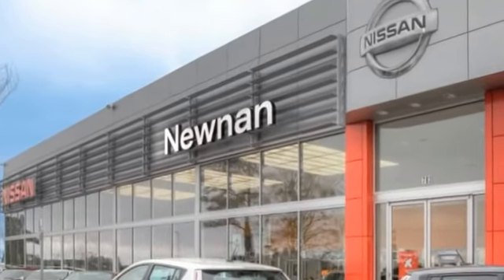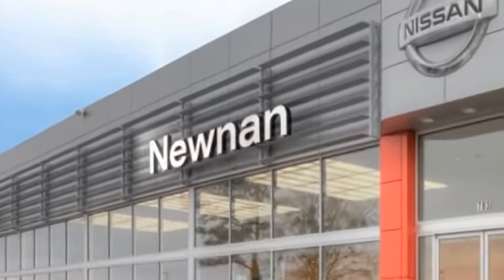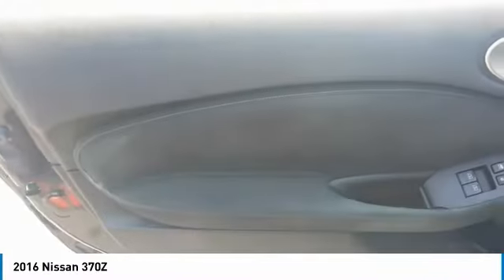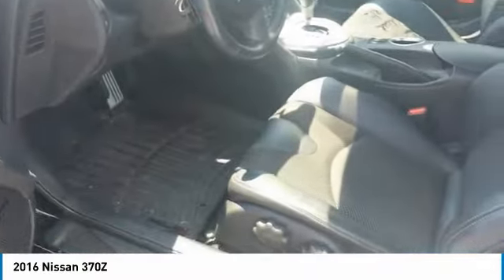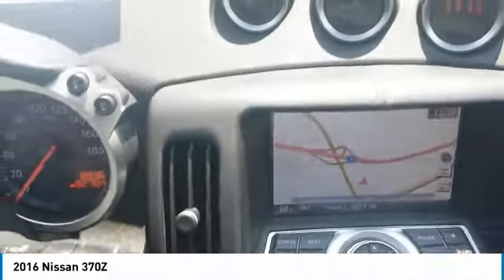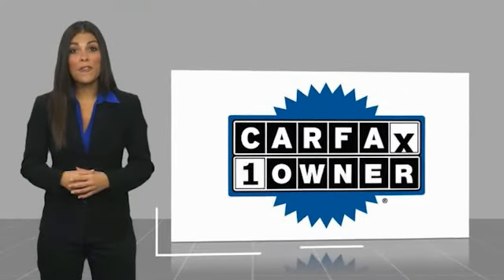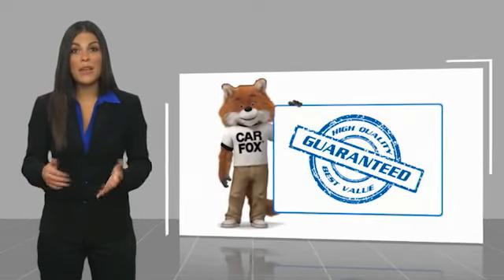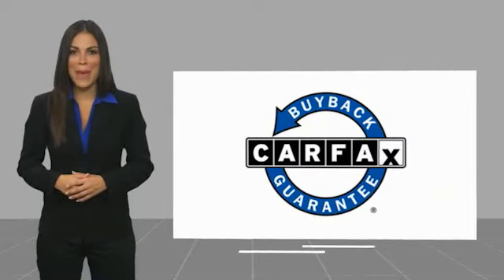2016 Nissan 370Z Live Newnan GA GM934410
Recent Arrival! Magnetic Black 2016 Nissan 370Z Sport Tech 3.7L V6 DOHC 24V 7-Speed Automatic RWD !! ONE OWNER !!, !! FACTORY GPS NAVIGATION !!, !! BALANCE OF FACTORY WARRANTY !!, !! REAR BACK UP CAMERA !!, !! FACTORY ALLOY WHEELS !!, 8 Speakers, AM/FM radio: SiriusXM, Automatic temperature control, Delay-off headlights, Electronic Stability Control, Exterior Parking Camera Rear, Four wheel independent suspension, Heated door mirrors, High intensity discharge headlights: Bi-Xenon, Leather Shift Knob, Leather steering wheel, Remote keyless entry, Security system, Steering wheel mounted audio controls.brbrbrPriced below KBB Fair Purchase Price!brbr19/26 City/Highway MPGbrbrbr** Vehicle price includes Nissan Of Newnan Trade-In Assistance credit of ($2000.00). To qualify for Nissan Of Newnan Trade-In Assistance customers must trade a 2001 or newer with current and correct registration, and finance with Nissan Motor Credit(NMCA) ** Welcome to Nissan of Newnan where honest savings and a fully transparent sales process make buying your next new or Pre-owned vehicle easier that you could think possible. Everyone here at the store are here to assist you with each step in finding the perfect car for you. We have an extensive inventory of both new and used cars and we receive fresh shipments every day to keep up with our high sales volume. If you can dream it, we can provide it to you in a fast and efficient manner. We all strive to find the perfect car or truck that fits your needs and budget. With our Saturday service hours and Sunday sales team, we are always here to help. Call click or come on by the store today located @ 783 Bullsboro Dr in Newnan, Ga.